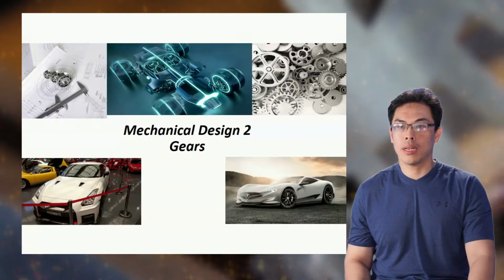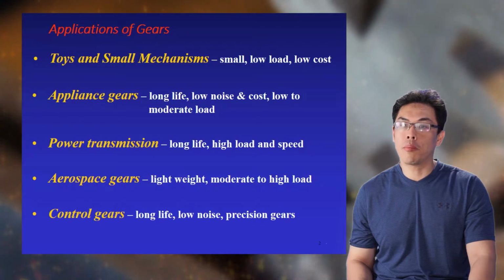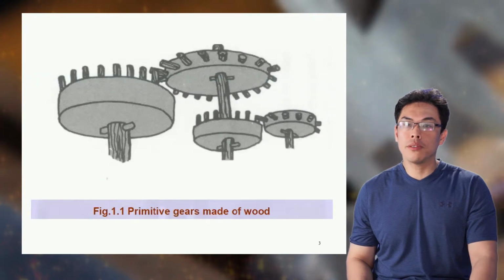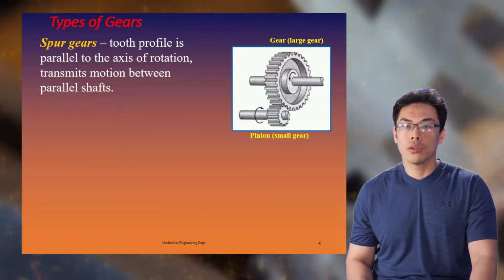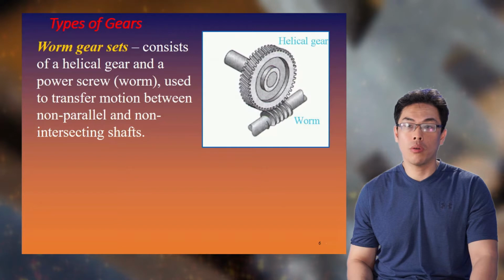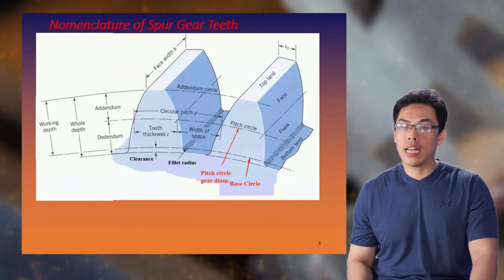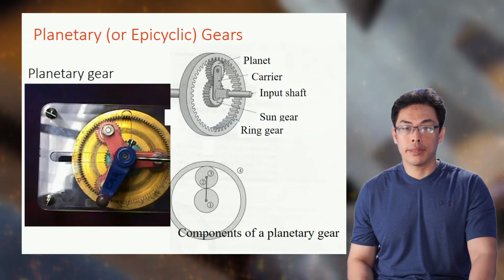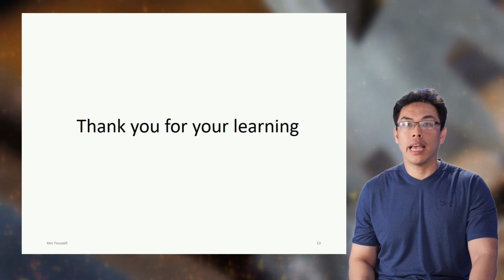Video 3 2 1